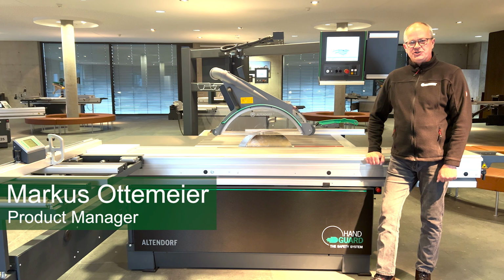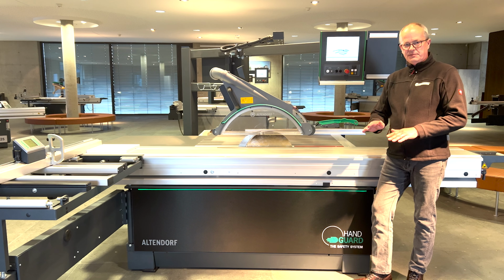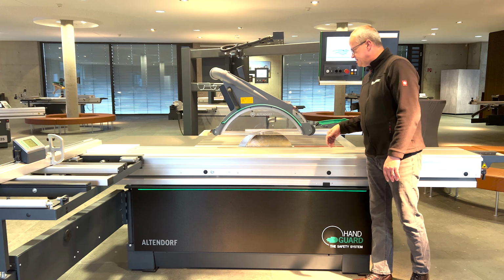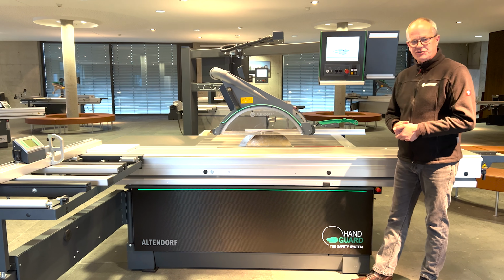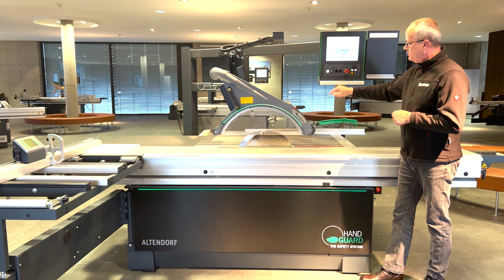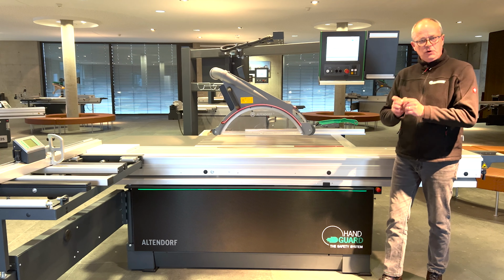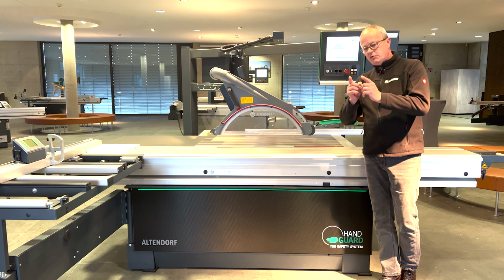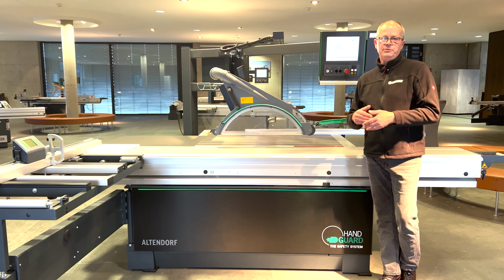When and how does the HAND GUARD system trigger? I Altendorf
In today's video, our Product Manager Markus Ottemeier answers the two questions:

When does the HAND GUARD system trigger?
How does the HAND GUARD system trigger?

Altendorf GmbH                                         Maschinenbau Hebrock GmbH
Wettinerallee 43/45                                   Beendorfer Str. 31
32429 Minden, Germany                           32609 Hüllhorst